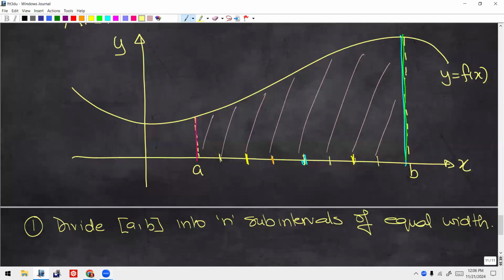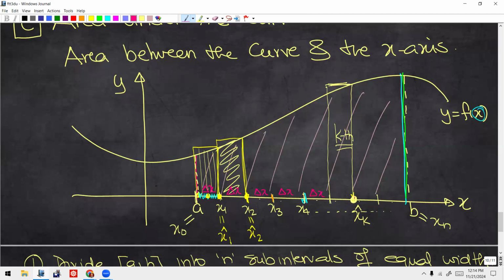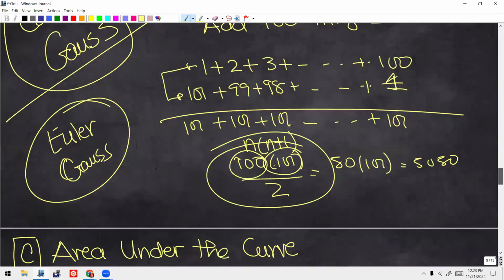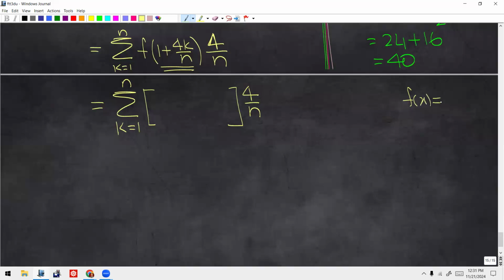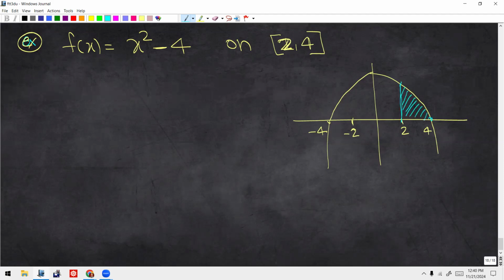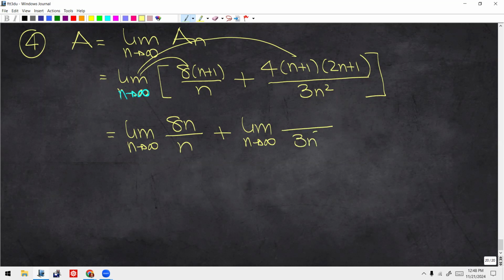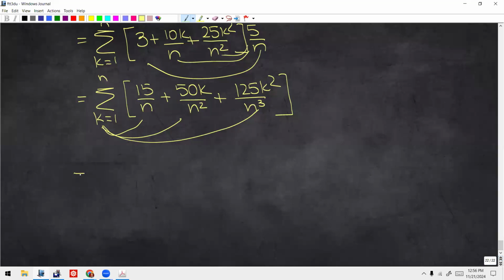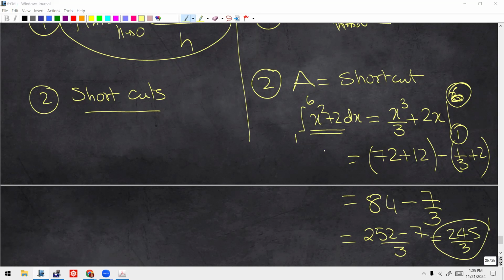Area Under the Curve - Summation Method